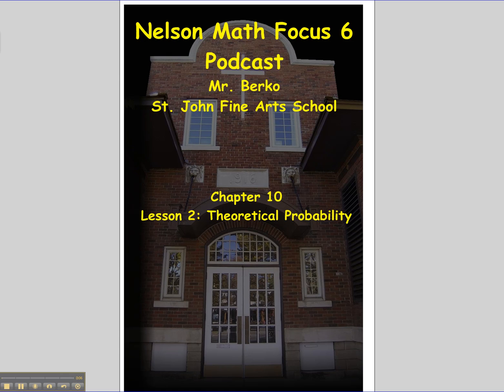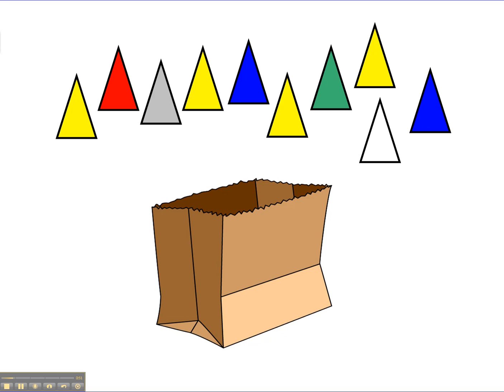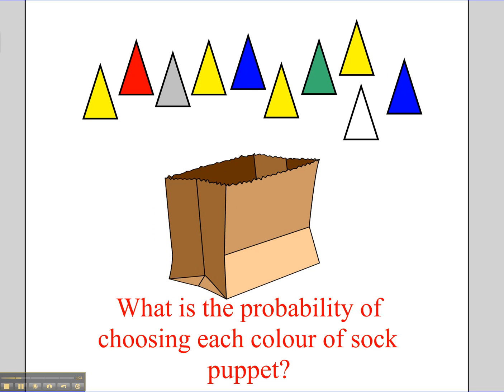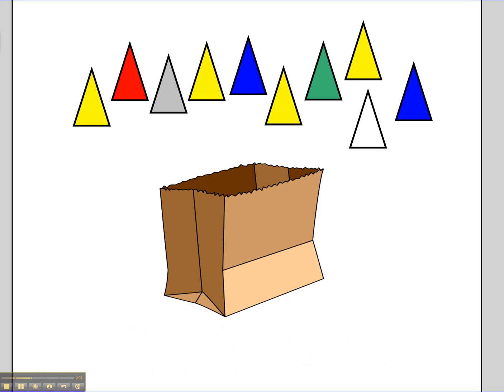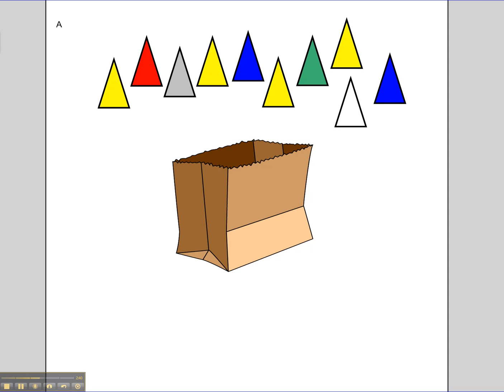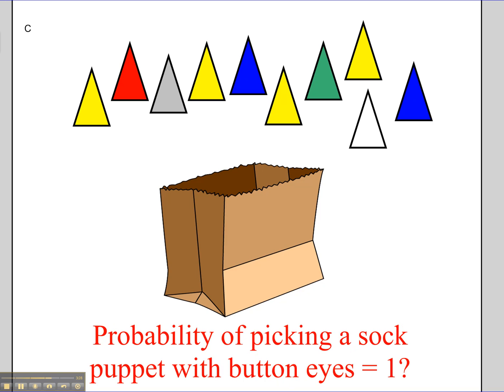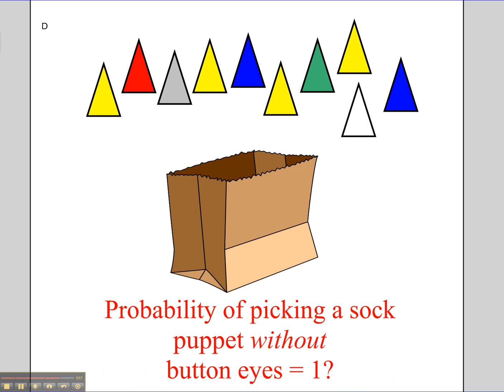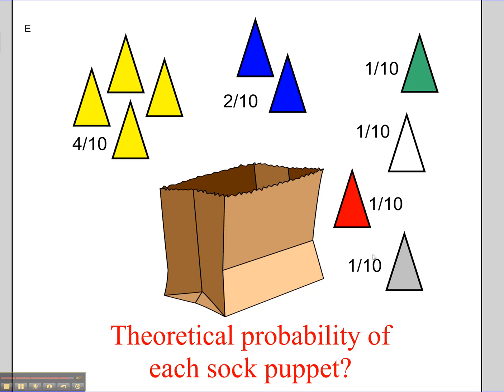Chapter 10 - Lesson 2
This lesson describes the term "theoretical probability".